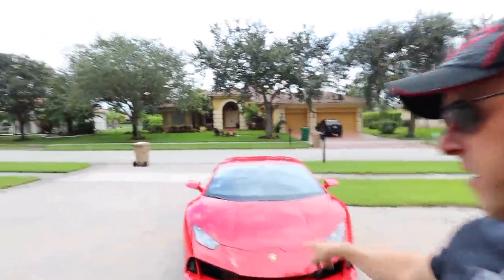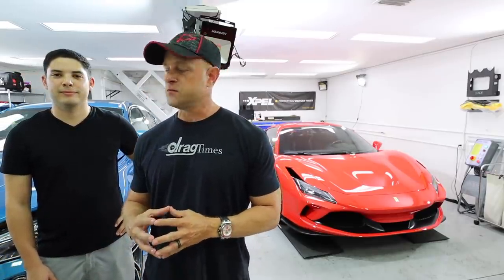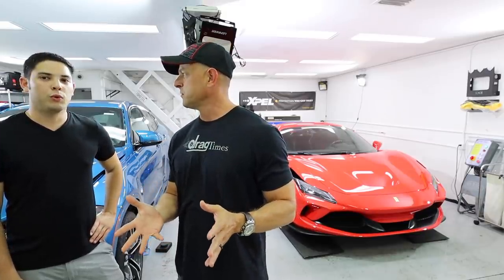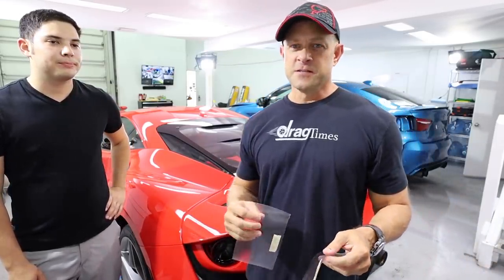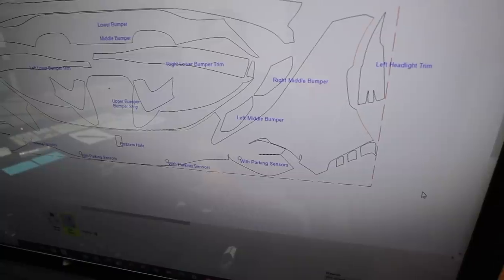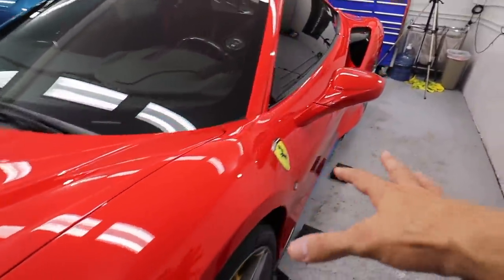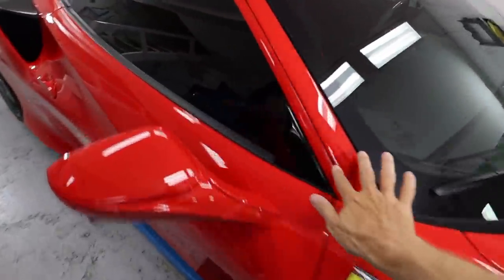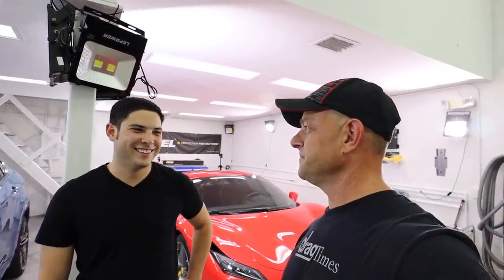TOO MUCH RED * Wrapping and Protecting the Ferrari F8 Tributo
Making some changes to the new Ferrari F8 Tributo!